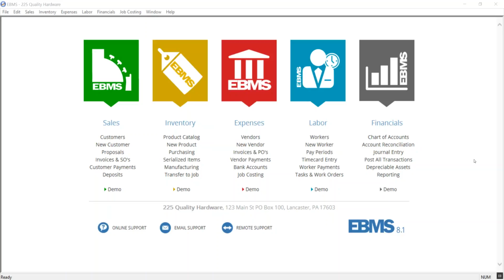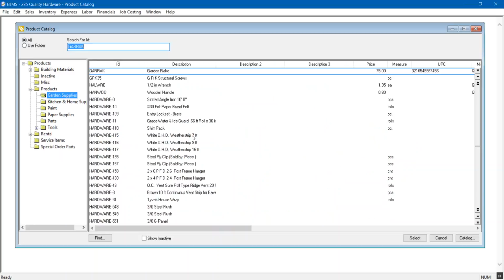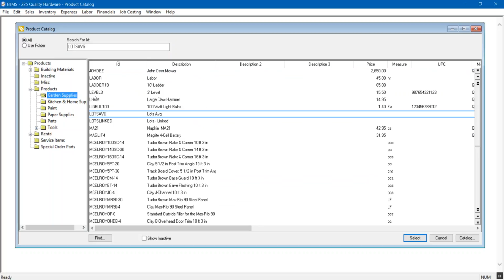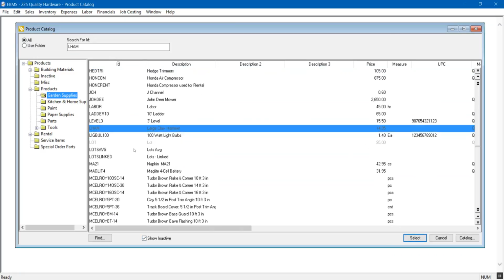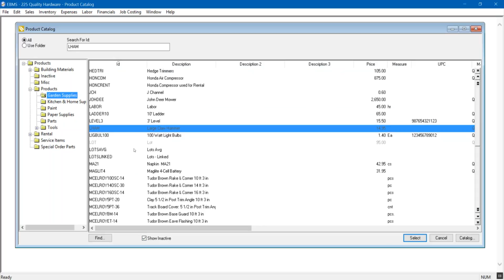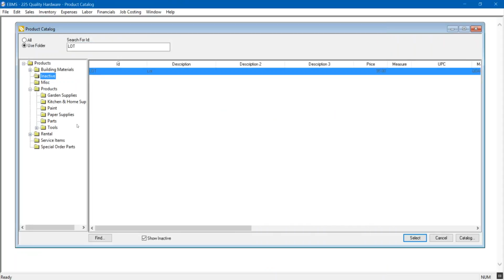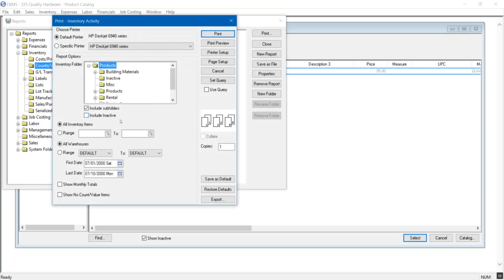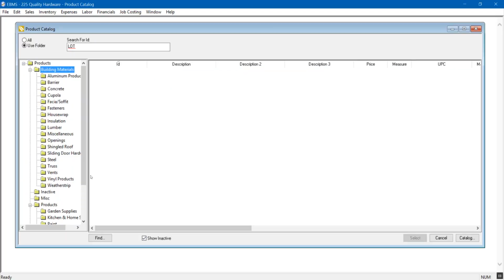EBMS 8.1 Inactive Intro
The Inactive folders have all been replaced by an Inactive switch on Inventory, Customers, Vendors, Employees, and Work Codes. Existing Inactive folders will not be removed if there are items in them but the Inactive switch will be turned on when upgrading. A new option on Search dialogs will allow Inactive items to be hidden even when viewing 'All Folders'.

Eagle Business Management Software (EBMS) is an enterprise resource planning (ERP) system with vertical solutions for distribution & inventory, auto parts & accessories, point-of-sale & retail, manufacturing, service & repair, and more!